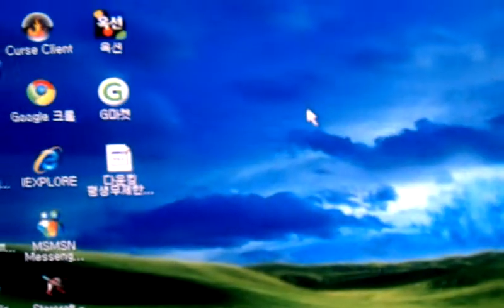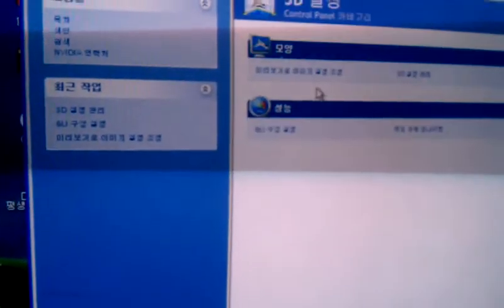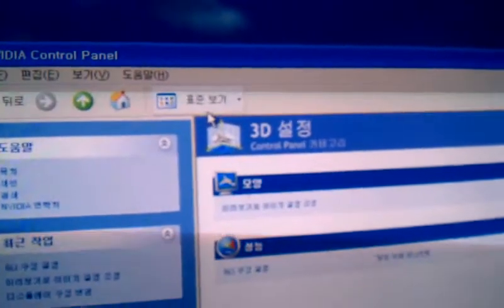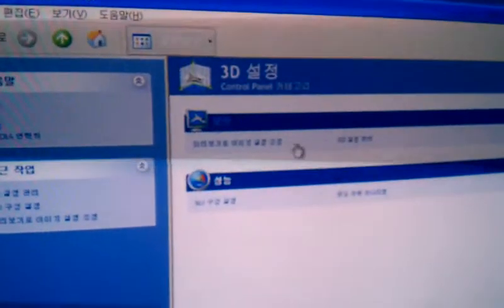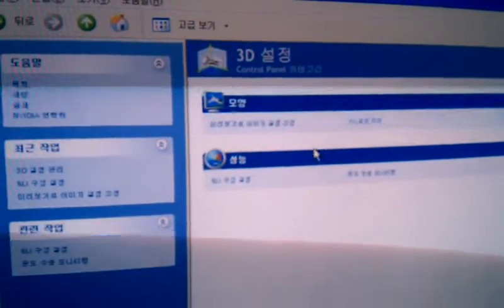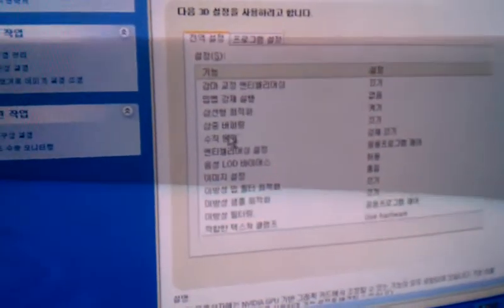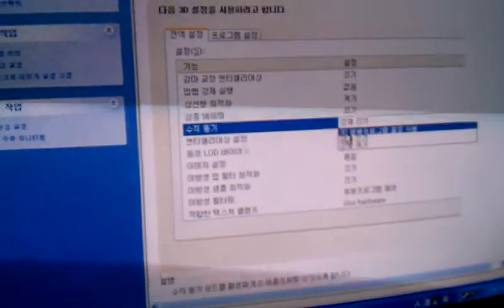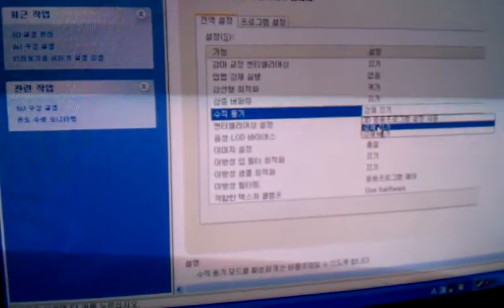How to disable Vertical Sync on Korean-Language Windows XP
The process by which one can disable nVidia's "Vertical Sync" option which limits you to 60 frames per second on games such as "counter-strike"